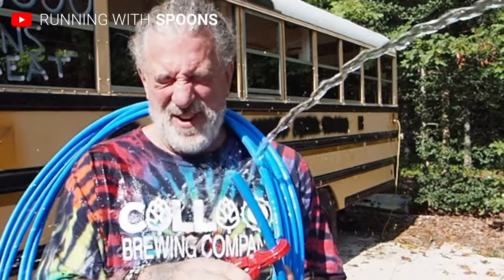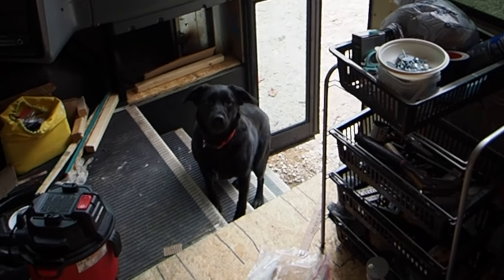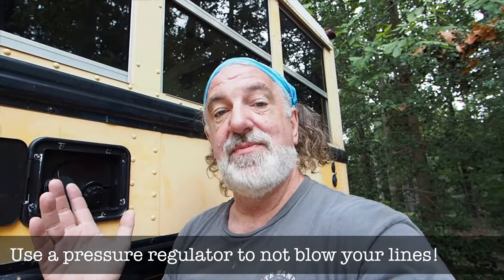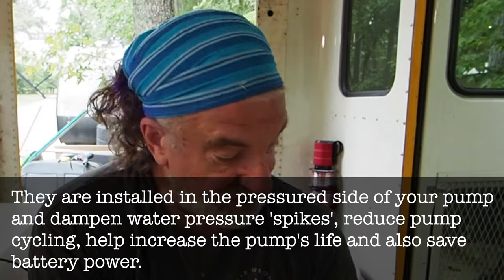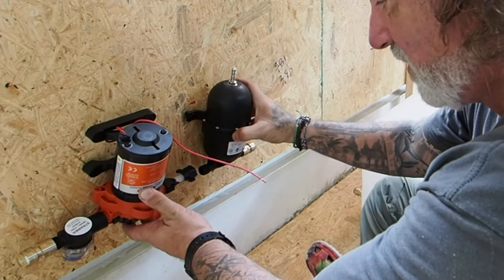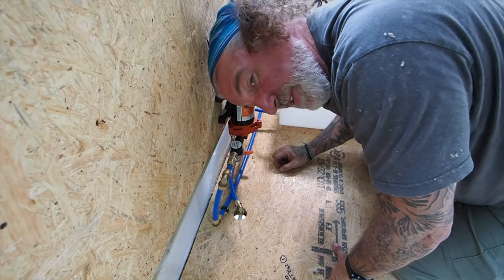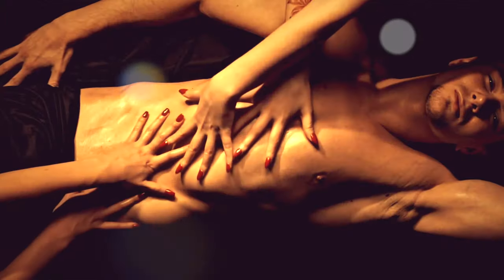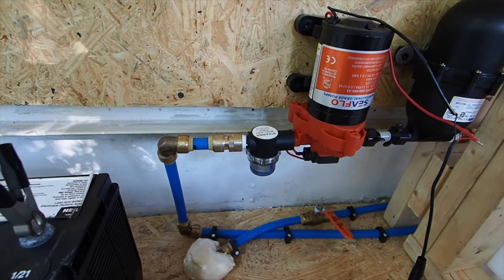Installing FRESH WATER PLUMBING in the SKOOLIE BUILD!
Everything and everyone needs water.  Cool, natural, fresh water.  So how does one get said H₂O when one lives in a school bus?  Well … first you become a self-taught plumber, next you spend lots of money, and finally you try like hell not to spring too many leaks.

So this week we're installing the guts of the fresh water system.  Tank, pump, water heater, lines … everything!  Well, everything except for whatever needs to be fed water at the end of the pipes, that's for another video or two.

And as a gift to you … follow the Skoolie Build-Out link below and you'll find a complete plumbing guide to what we installed, how it all connects, and where we got the EXACT parts.  It took me hours to assemble this information … so you don't have to!

You're welcome.  LOL!

- or -

TL;DR — We hooked up a 100 gallon fresh water tank (inside our bus!) using SharkBite fittings, PEX lines, and an on-demand ventless propane water heater.  Go us!

Parts List:
RecPro 100 Gallon Water Tank
EXCEL TANKLESS GAS WATER HEATER
Water Diaphragm Self Priming Pump
Pressurized Accumulator Tank
Black Gravity/Brass City Water Inlet Hatch
SharkBite 1/2 Inch x 100 Feet Blue
SharkBite 1/2 Inch x 100 Feet Red
SharkBite 1/2 Inch 90 Degree Elbow
SharkBite 1/2 Inch x 1/2 Inch 90 Degree Male Adapter Elbow
SharkBite 1/2 Inch Tee
SharkBite 1/2 Inch Ball Valve
SharkBite 1/2 x 1/2 Inch FNPT Adapter
SharkBite 1/2 Inch Check Valve
SharkBite 1/2 Inch Push Cap
1/2" Hose ID to 1/2" Male NPT
High Pressure Braided Clear Flexible PVC Tubing
Teflon Tape
PEX Pipe Cutters
Worm Gear Drive Hose Clamps Micro Size 4
Worm Gear Drive Hose Clamps SAE 16
1/2 Inch Stainless Steel Cable Clamp
Clear Vinyl Tubing 1/2" ID × 5/8" OD
Spears 90 Degree Elbow

Sorry … no link for the "Personal Lube" … Try CVS 😇

I DON'T Have a GOOD FEELING About This! • Structural Framing • (Skoolie Build Ep 3)

BUILDING THE SKOOLIE (BUS LIFE BEGINS!)

🚌 BUILDING THE HUCKLEBERRY! (Our Skoolie!)

A Complete Build Out and Video List including links to parts and accessories!

And we highly recommend the BLUETTI AC300 Complete Power Solution!

Hi there! All for less than you just spent at that drive-thru.  (Just sayin’).

- or  -

Perhaps a one-time tip to keep me on the road!

Hi, I'm Rick and I'm on a mission to experience all that life has to offer.  Both the semi-normal and the ever so slightly wacky and weird.  To live out my days constantly in motion.  Every week I bring you tales of (mis?) adventures as I wander nonstop looking for new places, experiences, cultures, and that all important food and beverage.  So join the community and come along for the ride!

Oh, and why the channel name RUNNING WITH SPOONS?  Because life isn't serious and neither am I.  (Plus they won't let me have scissors).

Produced by Mastering The Second Half LLC